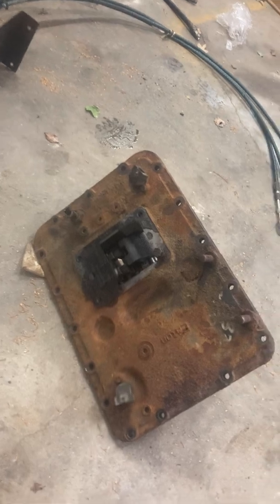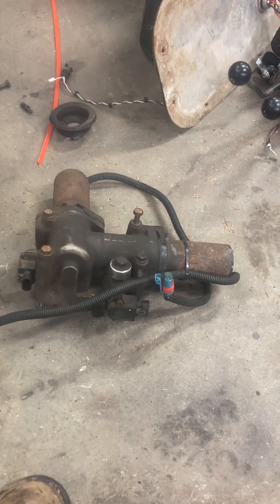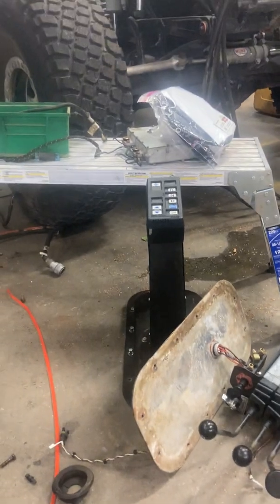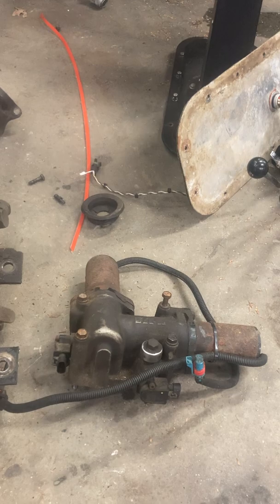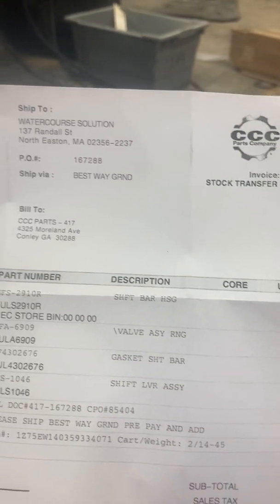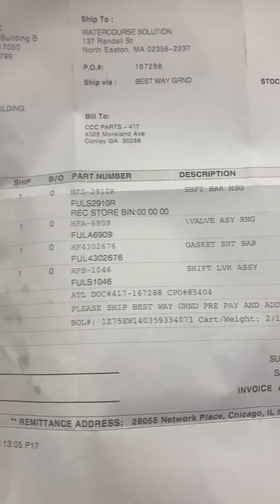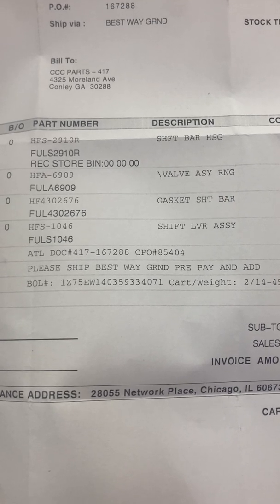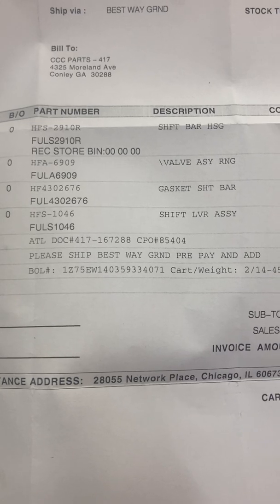Autoshift to manual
How I converted an 10 speed Eaton fuller three pedal autoshift to a manual. 4 years later The truck is still working. The wiring Kit for the transmission did not work as delivered. It needs a couple latching relays and a different pressure switch than what was supplied by M&M truck repair. I shared that info with them.